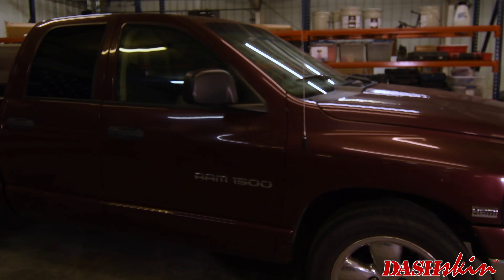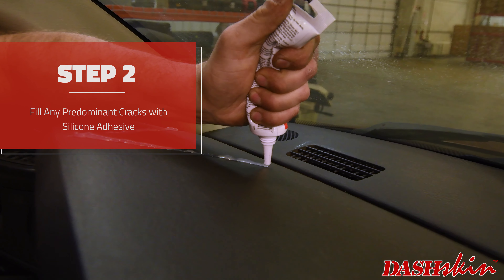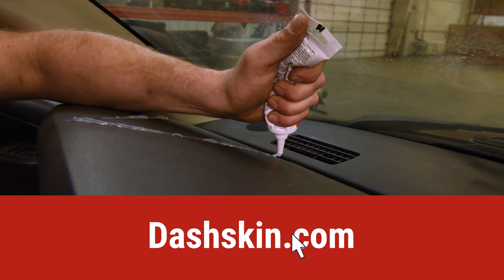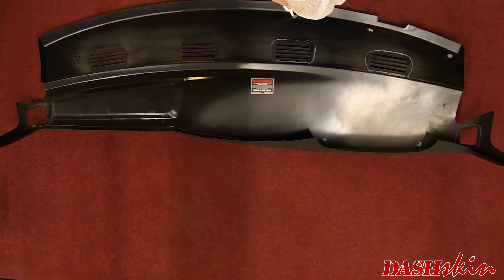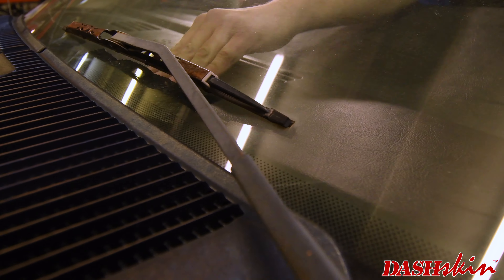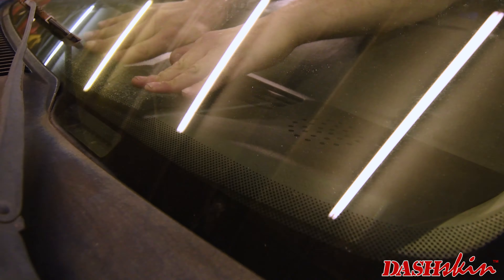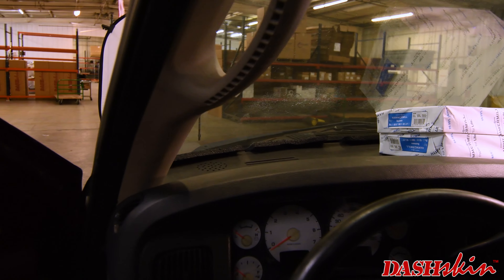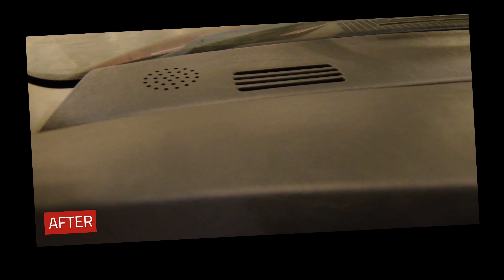2002-2005 Dodge Ram DashSkin Molded Dash Cover Installation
Today we fix a cracked 2003 Dodge RAM Dash. DashSkins come with a lifetime Warranty at a fraction of the cost of a new dash!